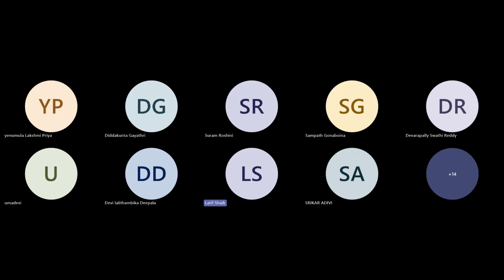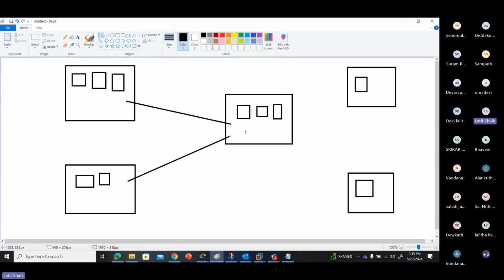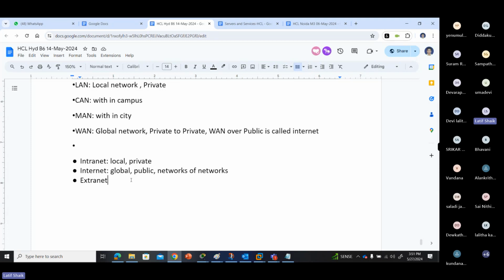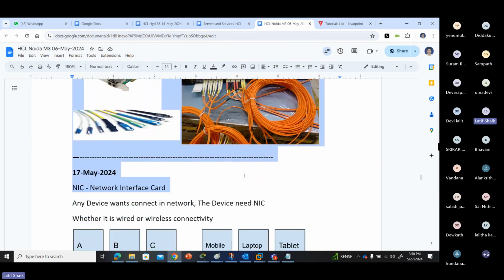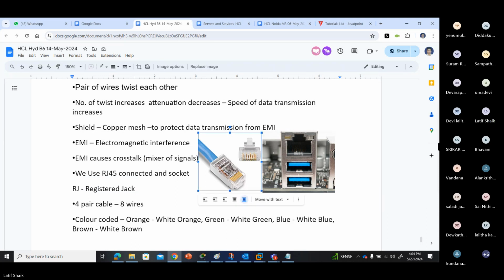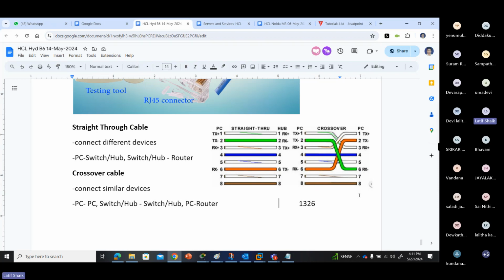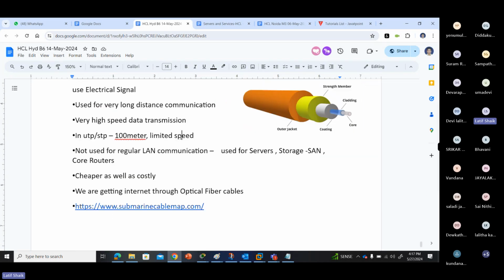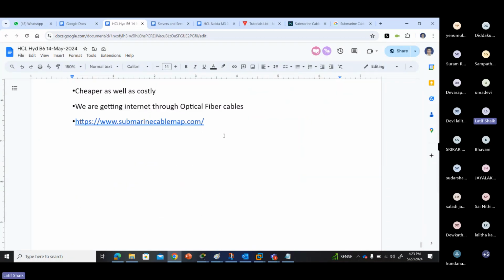(H6) Day8 Networking Ess part2 Types of Network-LAN,CAN,MAN,WAN, Cables Co Axial, UTP, Fiber Optical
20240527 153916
Type of Network  -- Based on Geographical Range/Size

•LAN: Local Area Network
•CAN: Campus Area Network
•MAN: Metropolitan Area Network
•WAN: Wide Area Network

•LAN: Local network , Private
•CAN: with in campus
•MAN: with in city
•WAN: Global network, Private to Private, WAN over Public is called internet
Intranet: local, private
Internet: global, public, networks of networks
Extranet

SOHO - Small Office Home Office

HUB/Switch - Wired device  – LAN
Wireless Access Point (AP) – connect Wireless Device – WLAN
WLAN - Wireless LAN
Router – Internetworking Device – LAN, WAN
Modem – Connecting  to ISP/ Connecting to Internet through Telephone, Fiber Optical cable

Home WiFi Router – Modem, Router, Wireless Access Point, Hub/Switch
   Act like – Default Gateway, DHCP Server, DNS Server

•Media (Cable)
•Networking Devices (Hub, Switch, Router, etc)
•Protocols.

Networking Cable
Co axial
Twisted Pair
Optical Fiber

Coaxial Cable:
Center Copper Wire used for
main signal
Copper Mesh to protect main signal
From EMI

Twisted Pair Cables:
•4 pair cable – 8 wires
•Colour coded – Orange - White Orange, Green - White Green, Blue - White Blue, Brown - White Brown

-connect different devices
-PC-Switch/Hub, Switch/Hub - Router
Crossover cable
-connect similar devices
-PC- PC, Switch/Hub - Switch/Hub, PC-Router    1326
Rollover cable
-Configure Router, Switch
-Switch/Router Console - PC’s RS232(Serial Port)
•Not used for regular LAN communication –    used for Servers , Storage -SAN , Core Routers